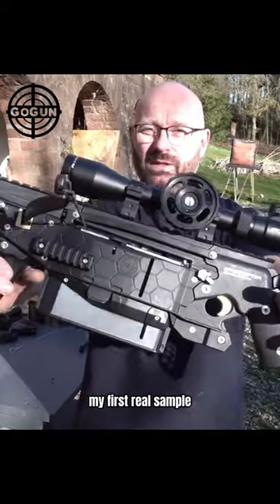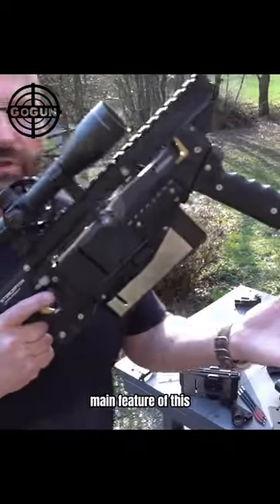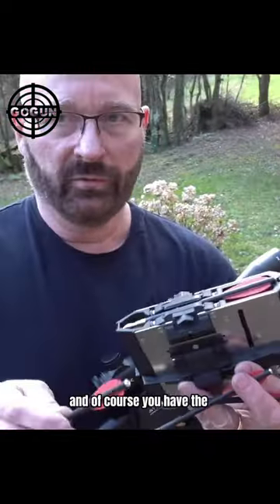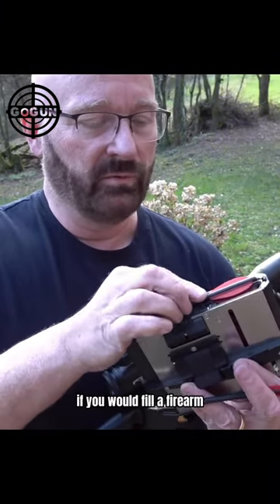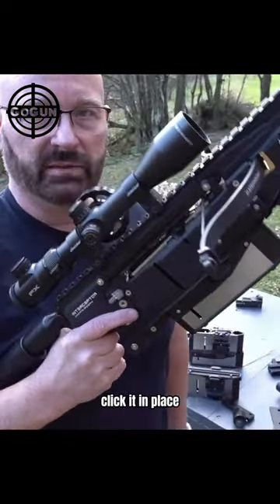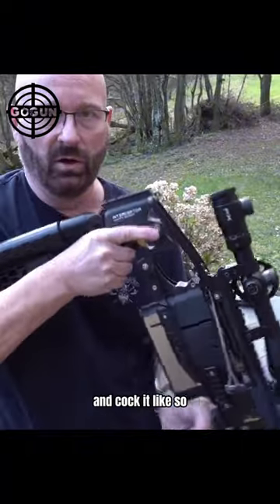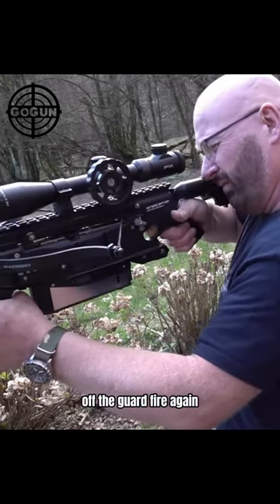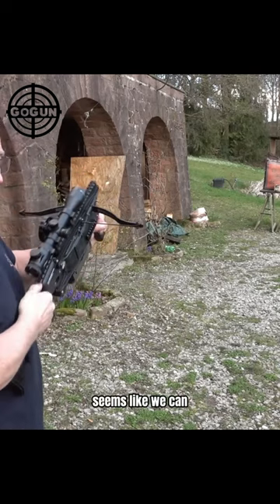PART 1 Interceptor Assault Crossbow